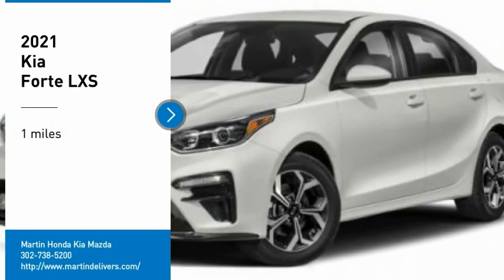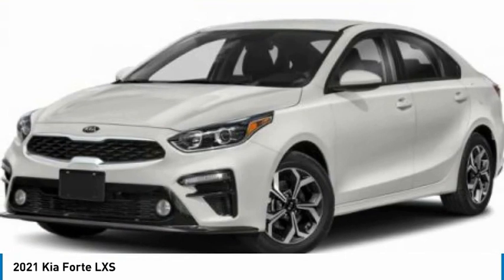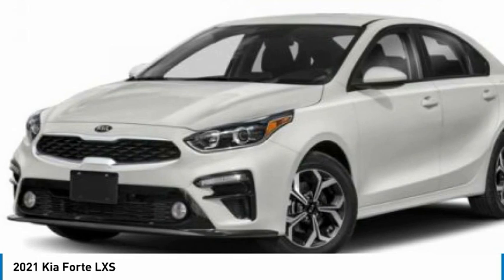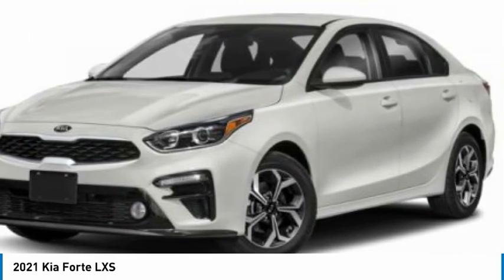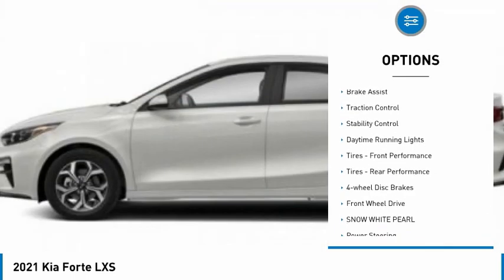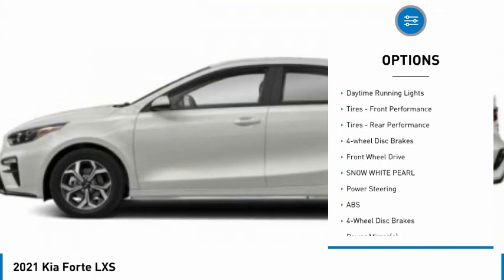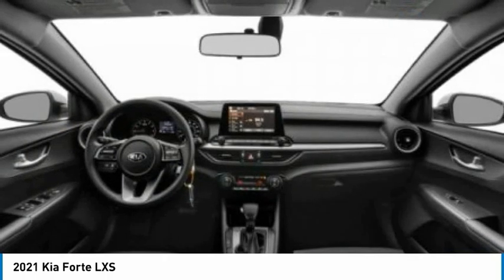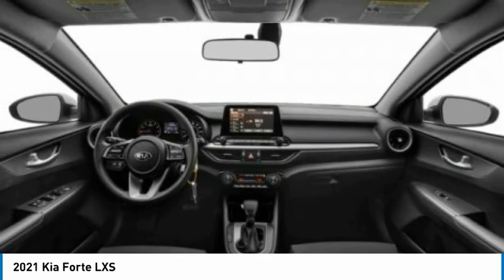2021 Kia Forte Martin Honda Kia Mazda K211816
2021 Kia Forte LXS

Looking for the right 4dr car? Today could be your lucky day. this 2021 Kia Forte could be yours.